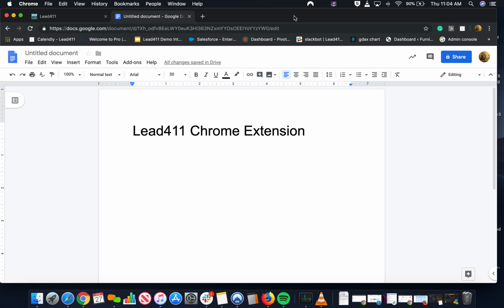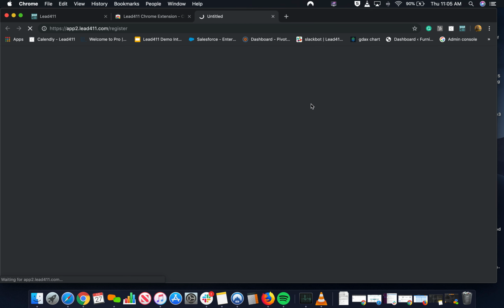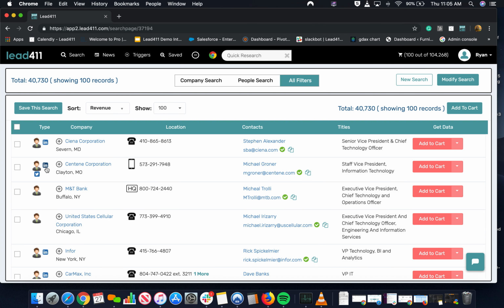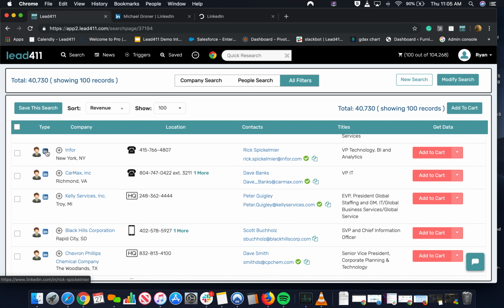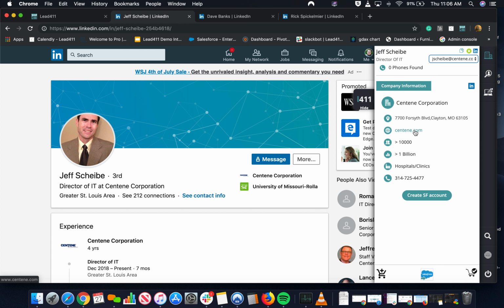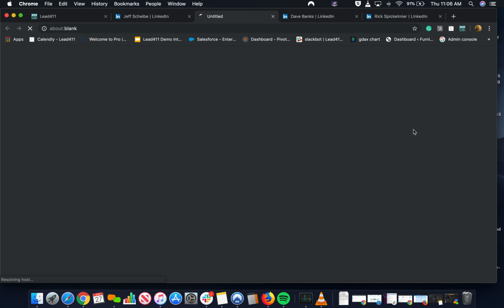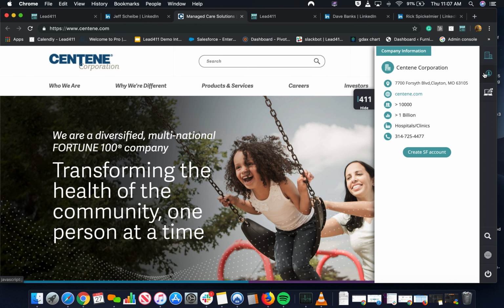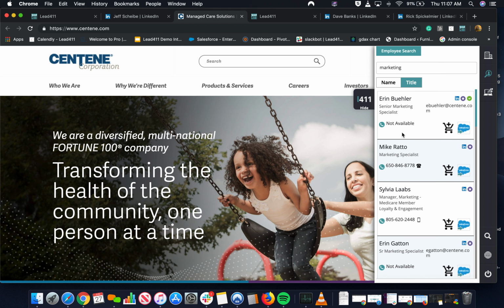Chrome Extension Overview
An Overview Video of Lead411's Chrome Extension including how to research emails, and add to your workflow.